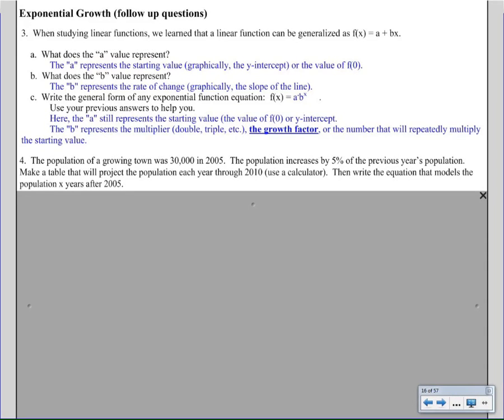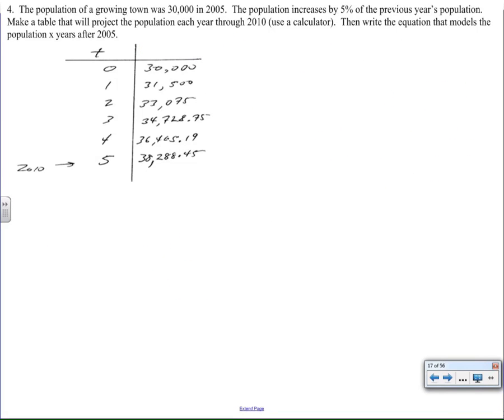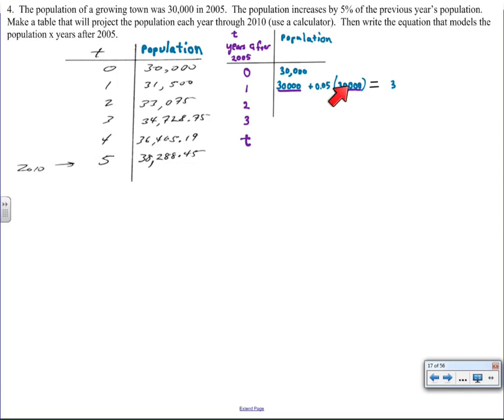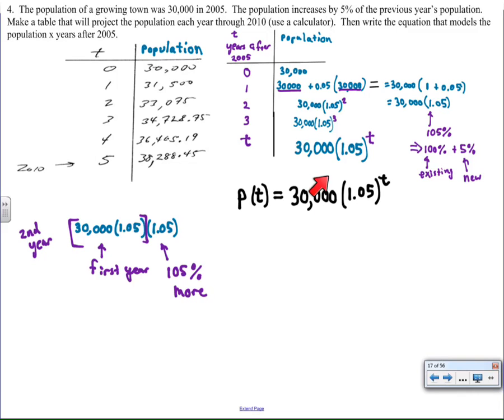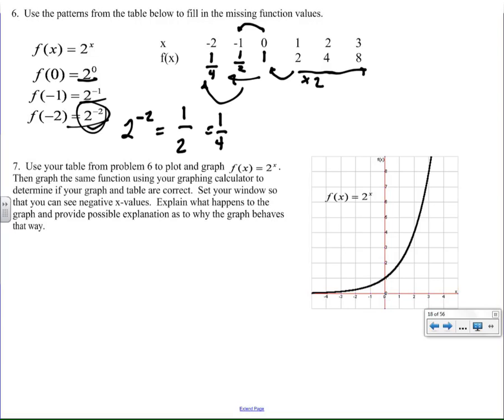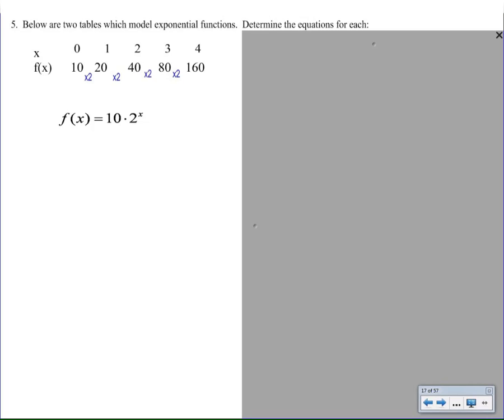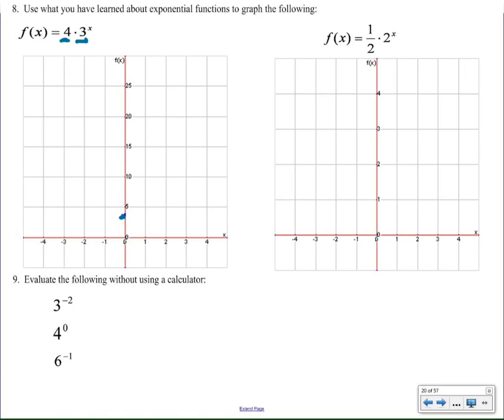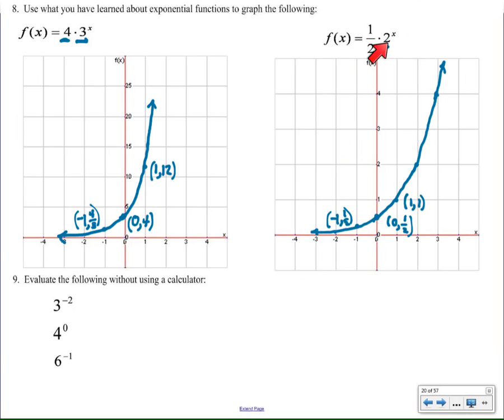exponential growth part 2